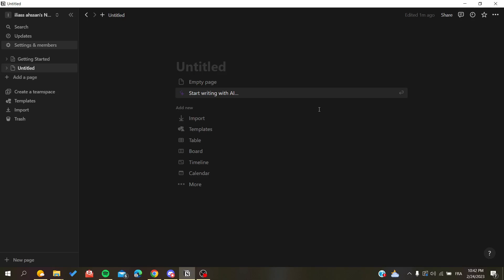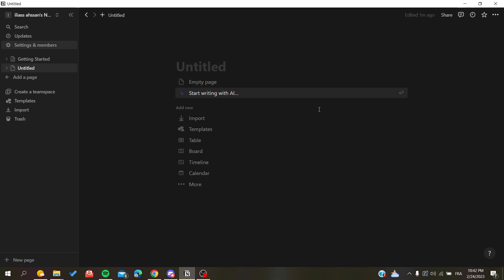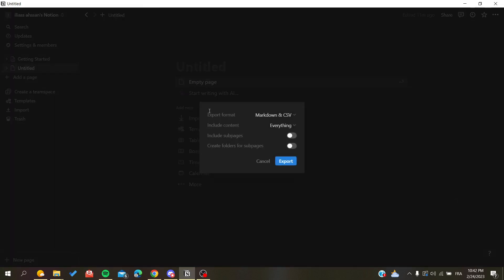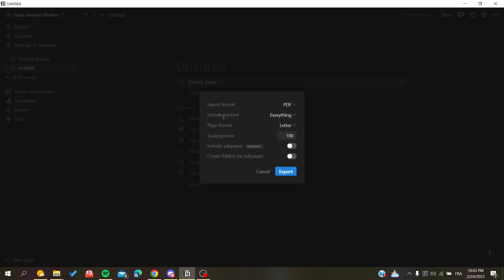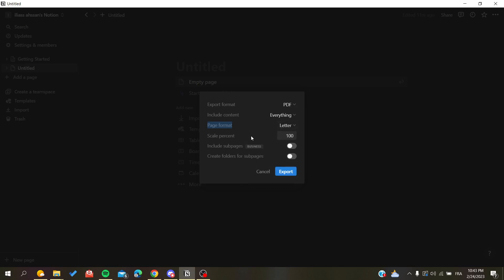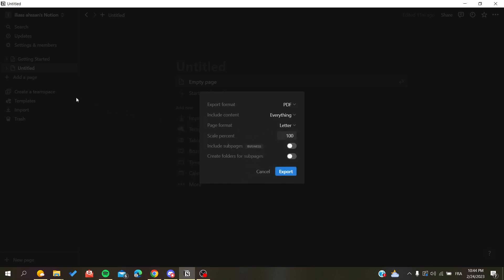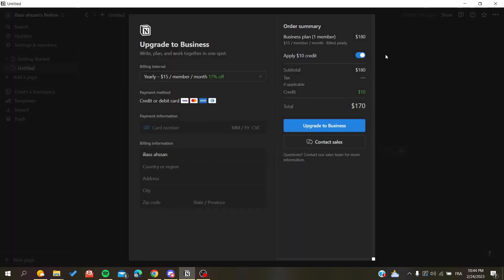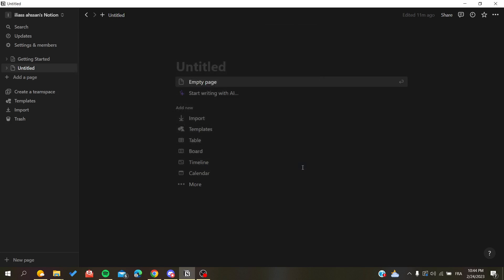How To Export To Pdf Notion Tutorial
Today we talk about notion export to pdf,notion export pdf,export to pdf